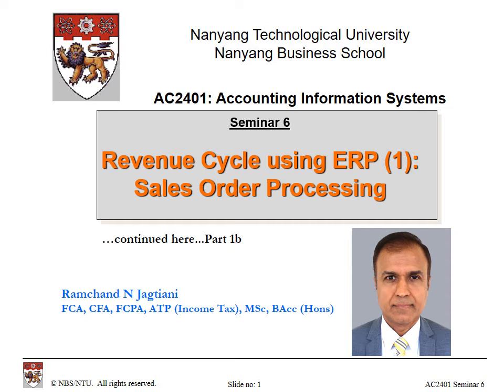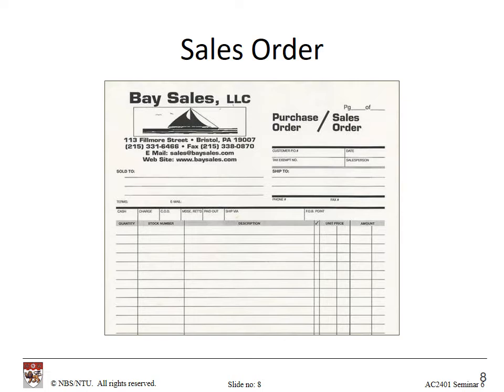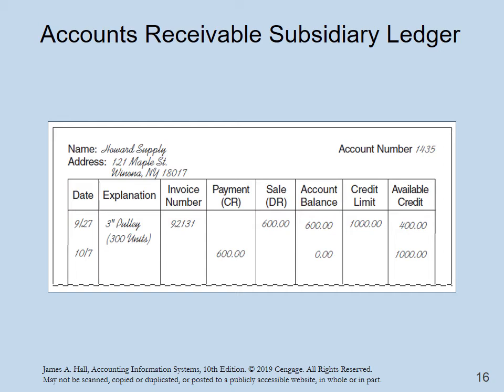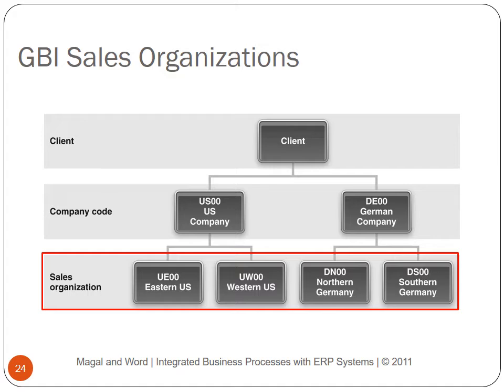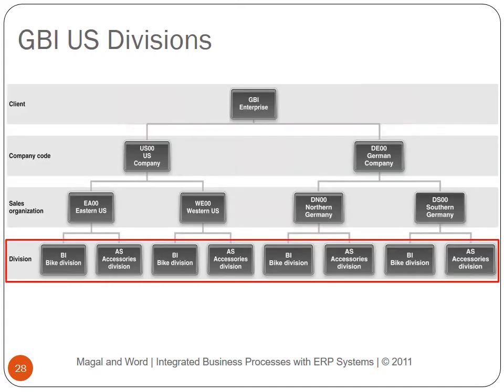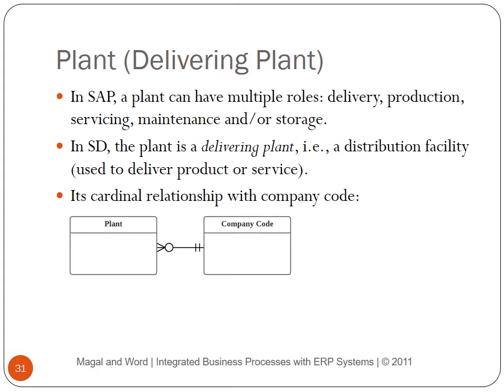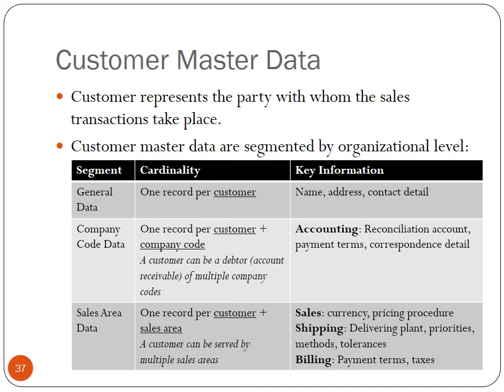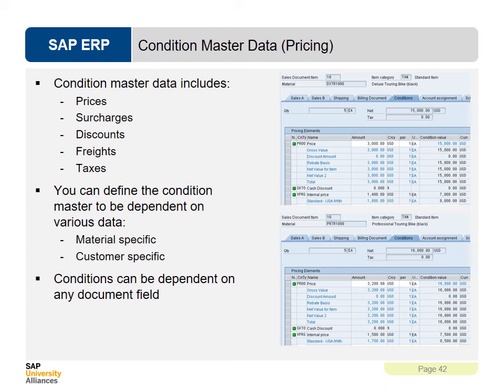Accounting Information Systems - Revenue Cycle I Part 1b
AC2401 AIS - Revenue Cycle 1b